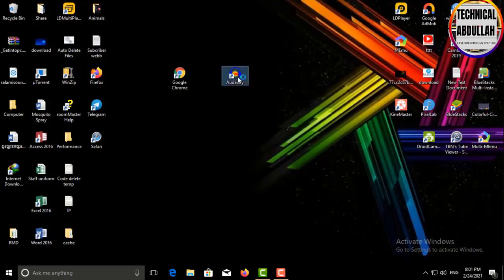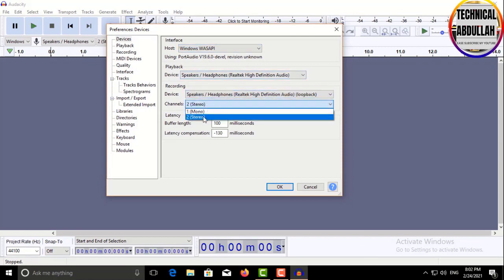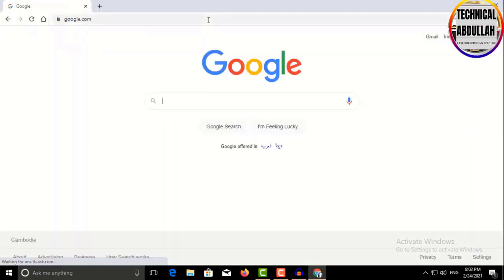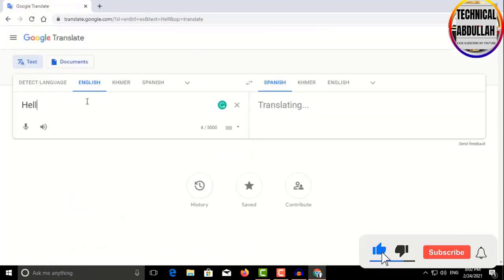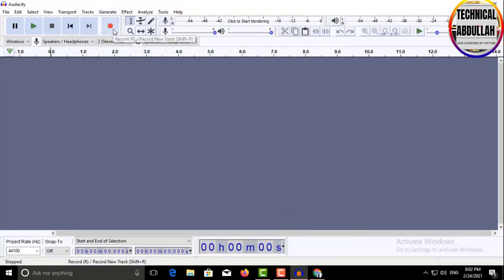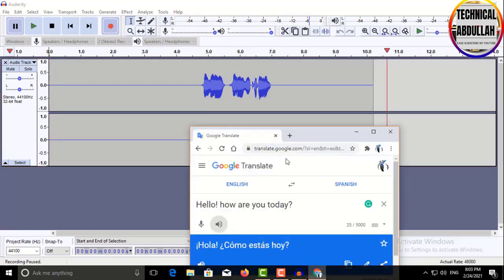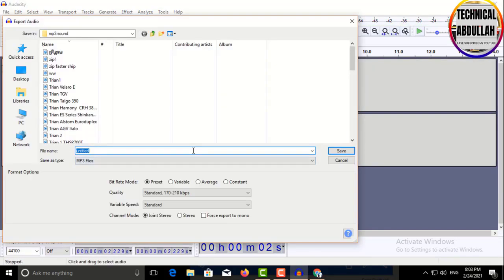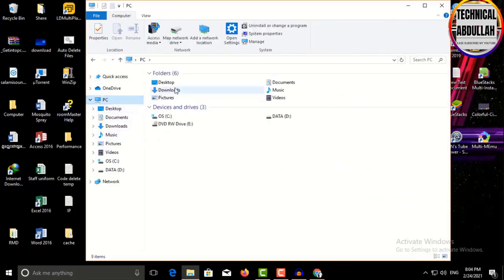How to save Audio from google translate without download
in this video, i well show how to download google translate voice in your computer. its too easy to download google voice in audio mp3 format. Google is the more powerful translator.   Google's free service instantly translates words, phrases,,